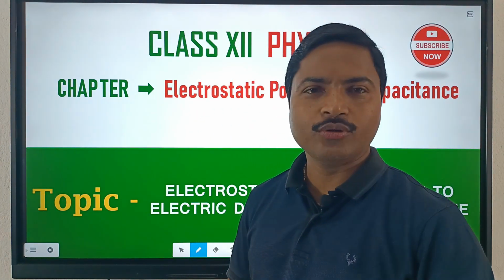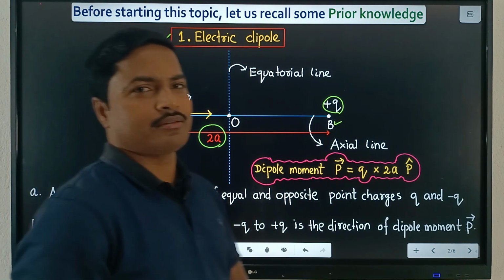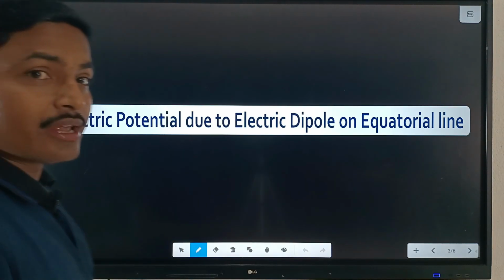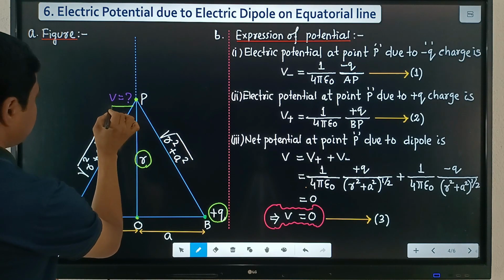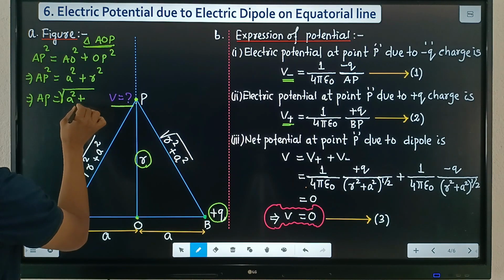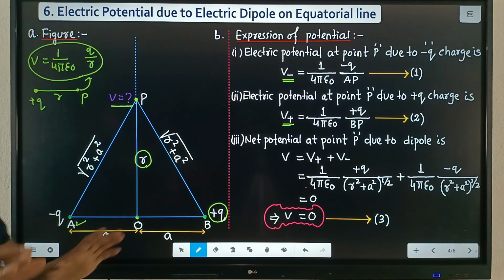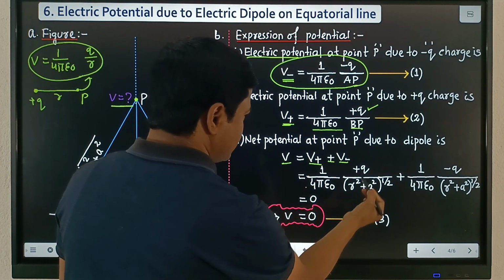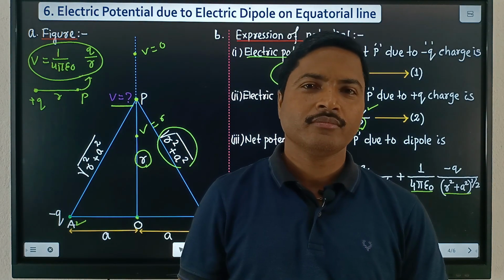Electric potential due to electric dipole on equatorial line / Electrostatic potential & Capacitance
Value of potential due to dipole on equatorial line